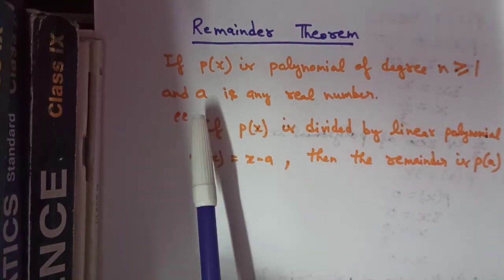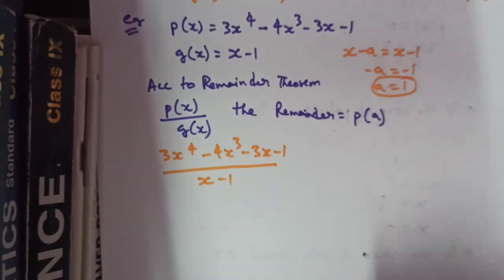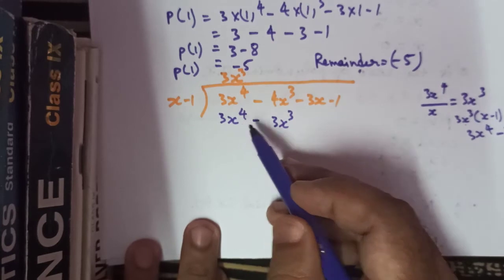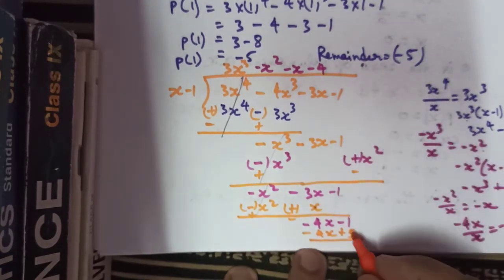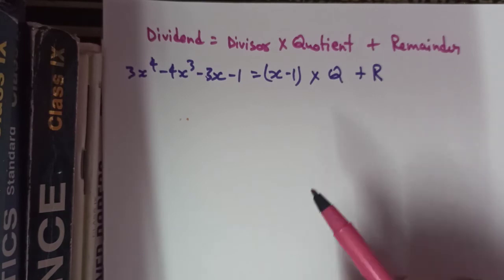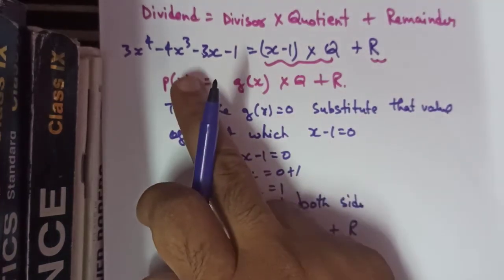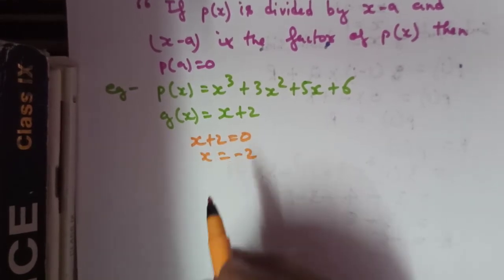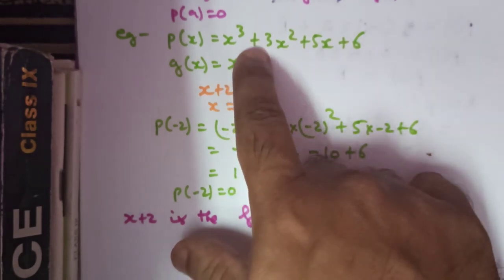Polynomial Remainder Theorem and Factor Theorem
cbse class 9 maths polynomial